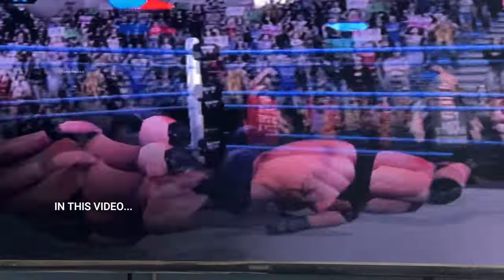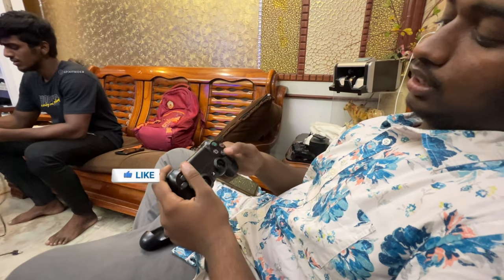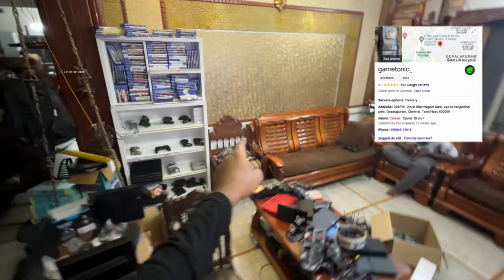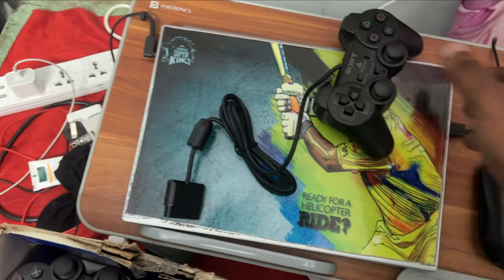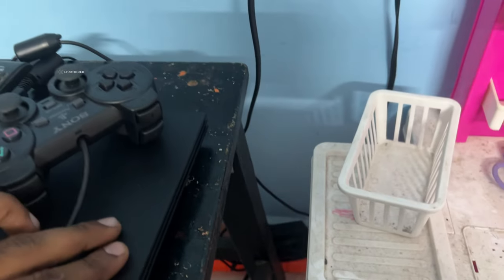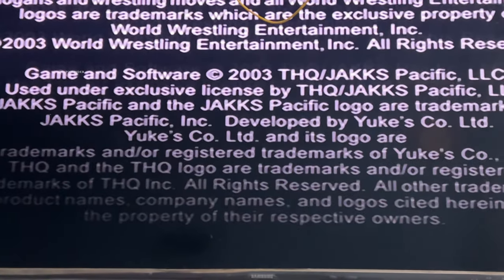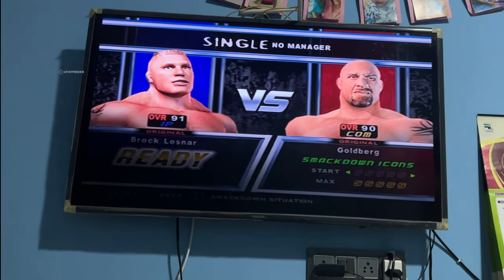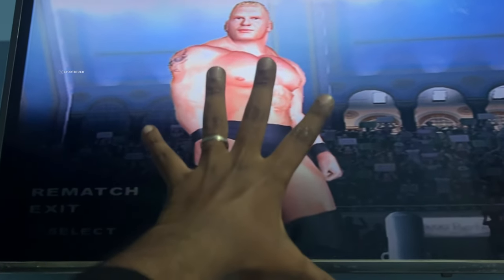FIRST BIGGEST GAMING STORE IN TAMILNADU🔥💥| LETS PLAY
Playstation at Cheap Price😈 | GAMING❤️ | PUBG🔥 | Free Fire OP😲
Hey Guys
Here is a detailed  video about the best available PlayStation store in Chennai.

Shop Details: Gametonic
Address: 394/191, Avvai Shanmugam Salai, opp.to senganthal park, Gopalapuram, Chennai, Tamil Nadu 600086